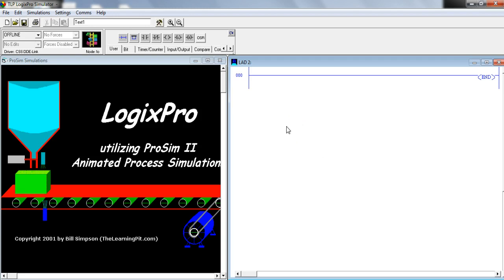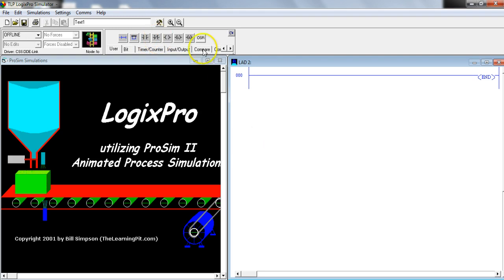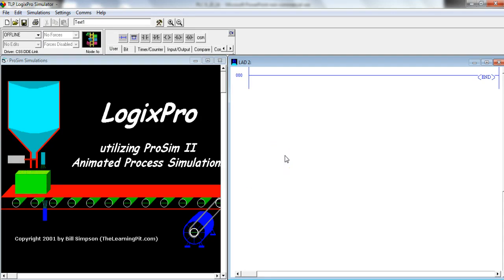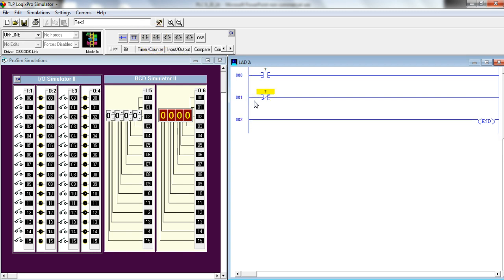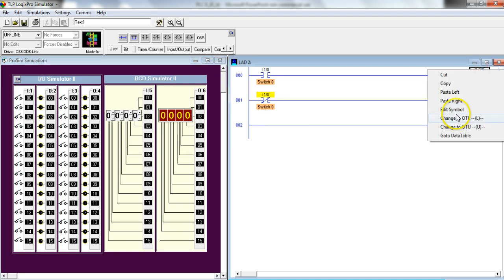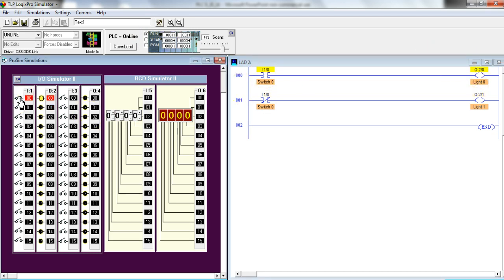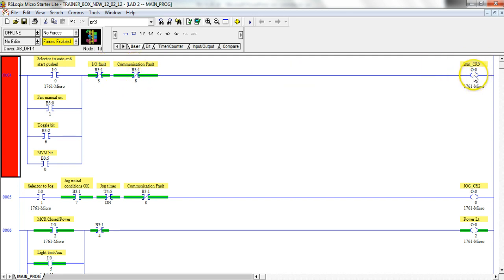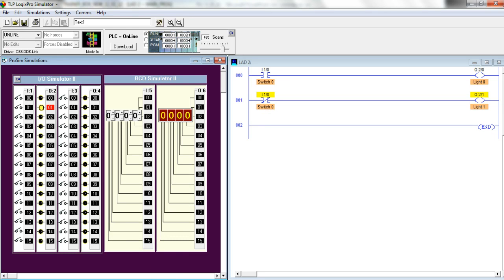Eliminating Allen Bradley PLC programming confusion XIC, XIO, OTE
PLC Programming tips to make simple instructions simple!